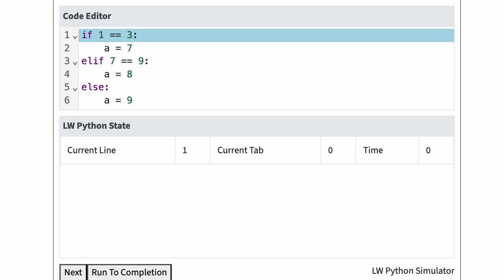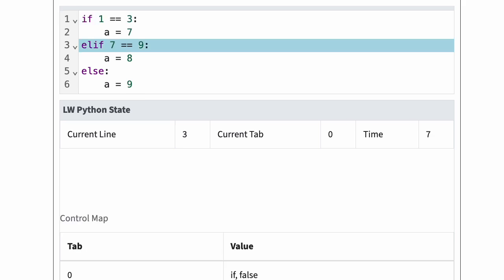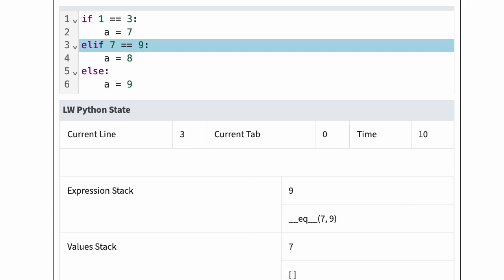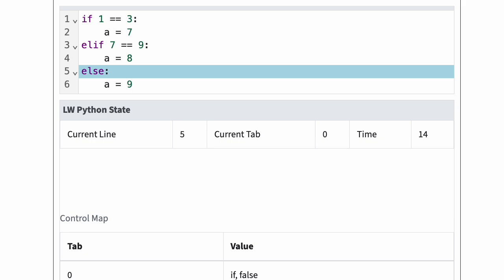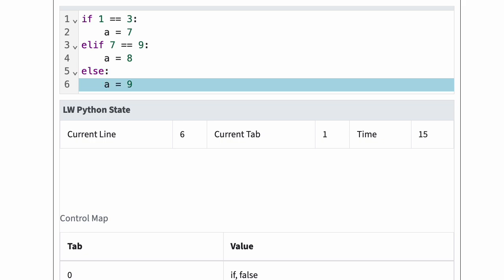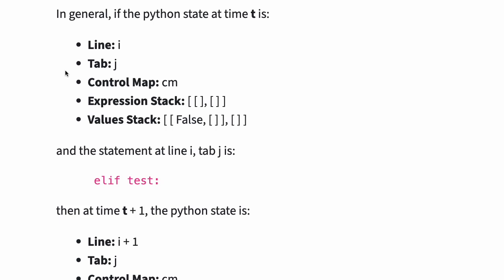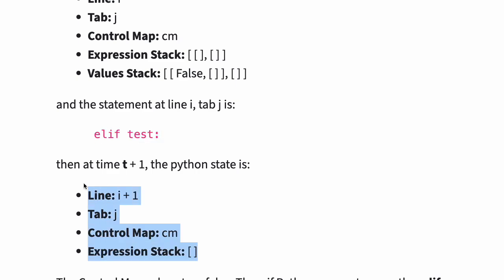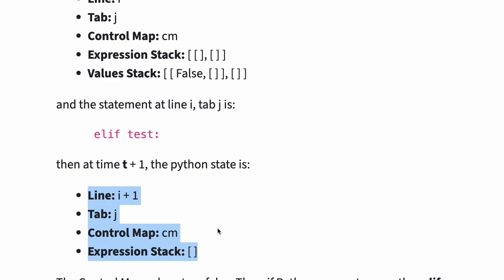Python Example: When the "elif" Test is False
Let's see what happens when the "elif" test is false.